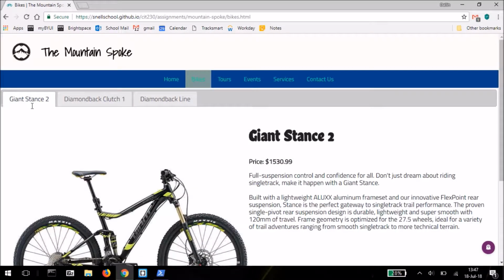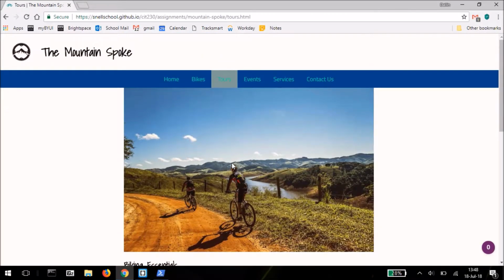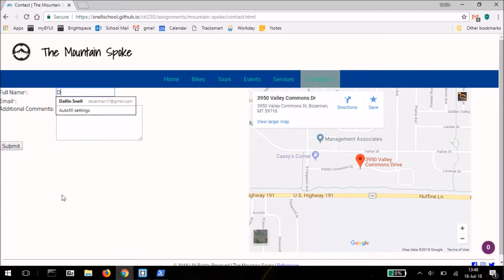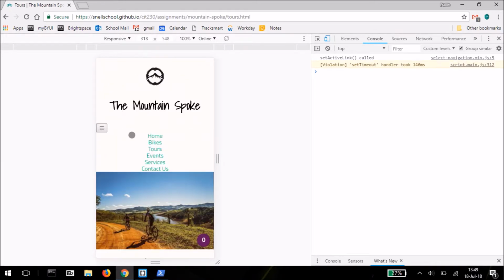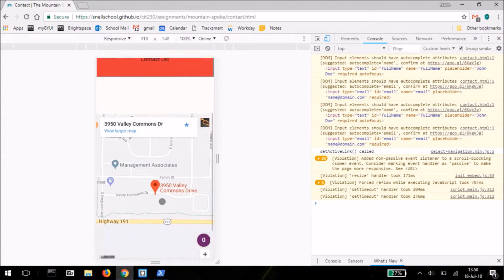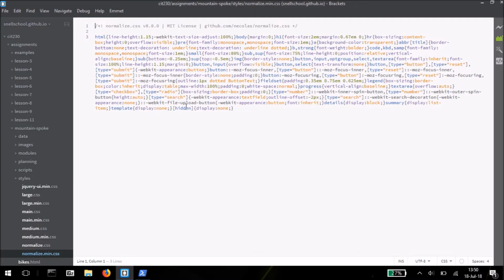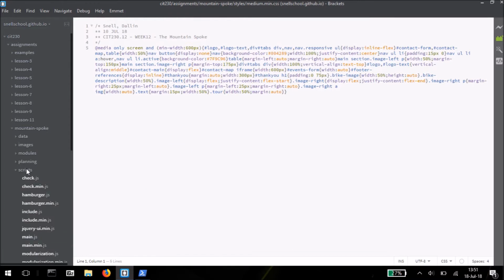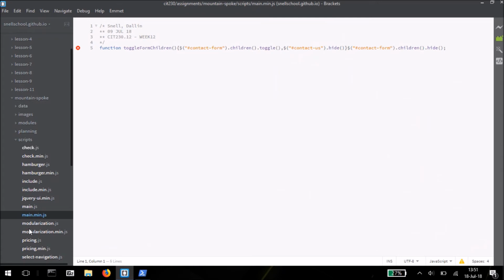Snell CIT230 12 WEEK12 presentation